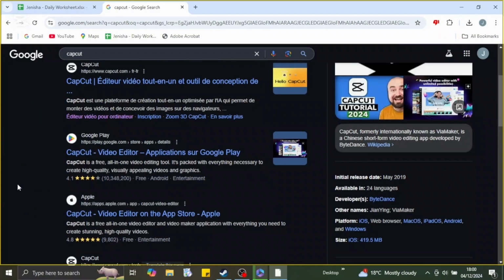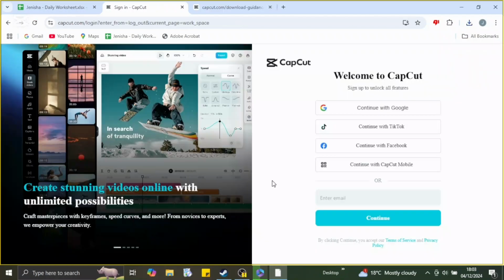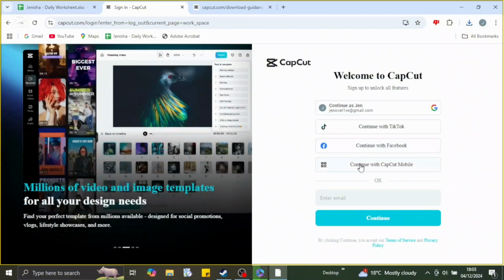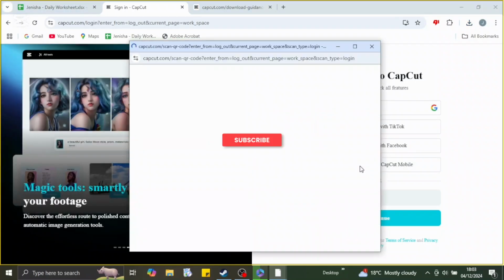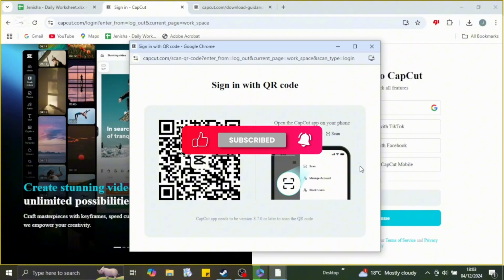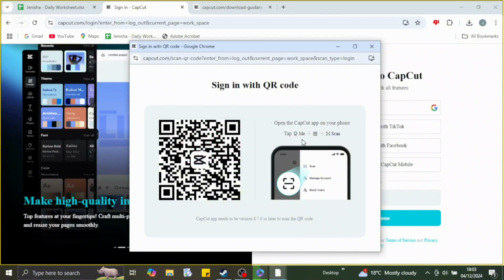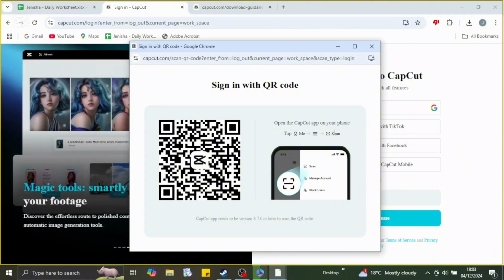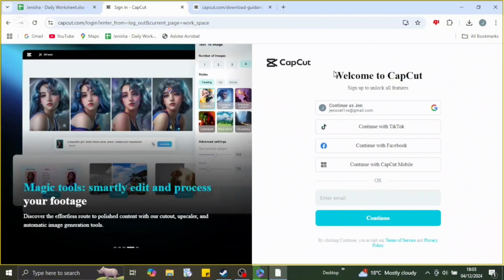How to Sign in to CapCut Using QR Code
How to Sign in to CapCut Using QR Code! Want to sign in to CapCut quickly and easily using a QR code? This video will guide you step-by-step on how to log in to CapCut by scanning the QR code with your mobile device. Whether you're asking, "How do I sign in to CapCut using QR code?" or need help with the process, this tutorial has you covered. Watch now to get started with CapCut on your computer or mobile device!

Timestamps:

00:00 How to Sign in to CapCut Using QR Code
00:10 How Do I Scan the QR Code for CapCut Login?